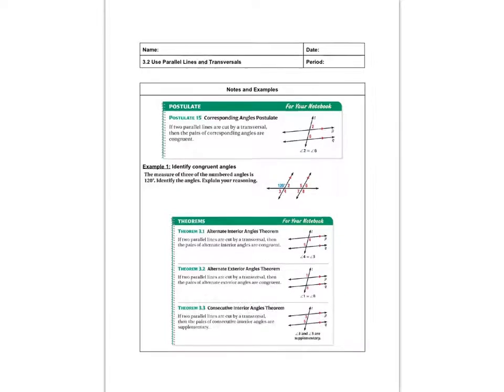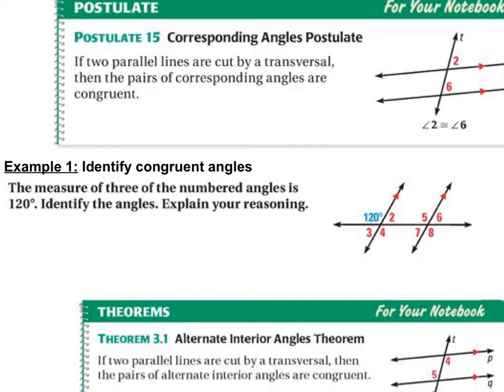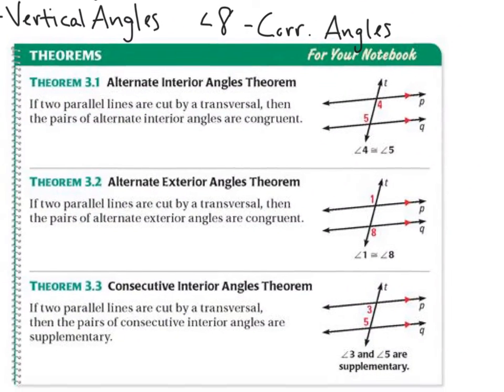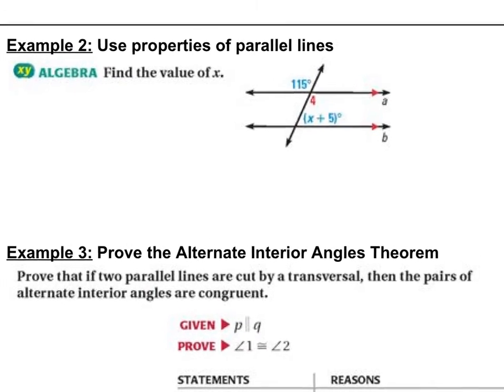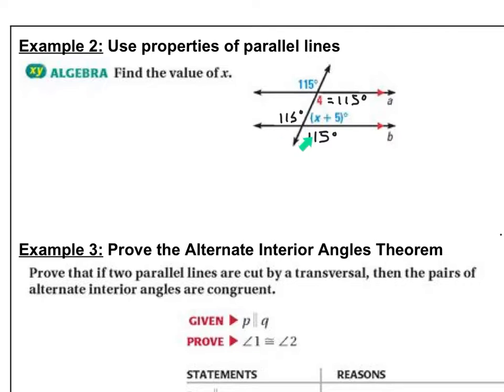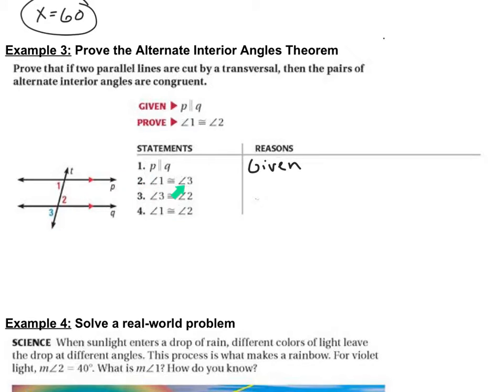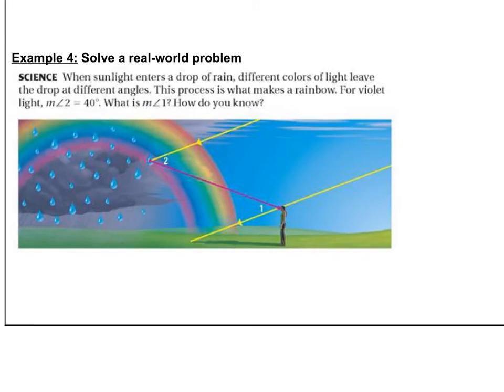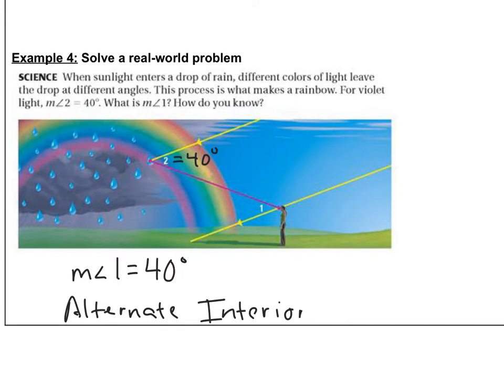3.2 Use Parallel Lines and Transversals